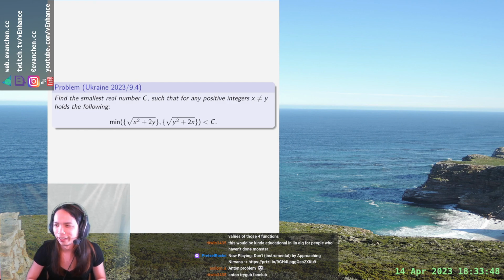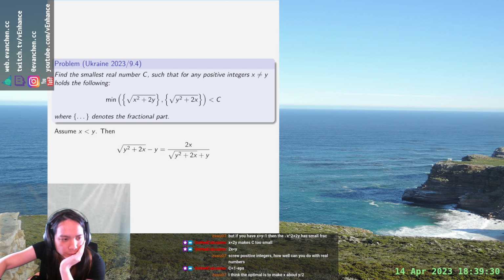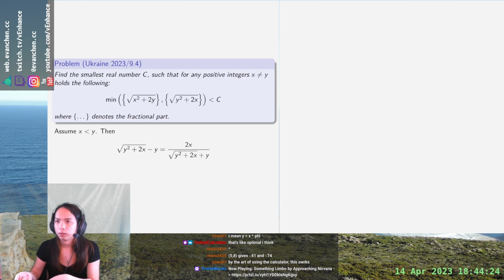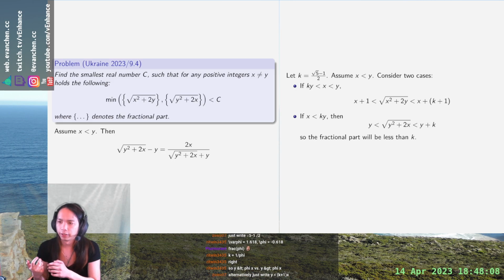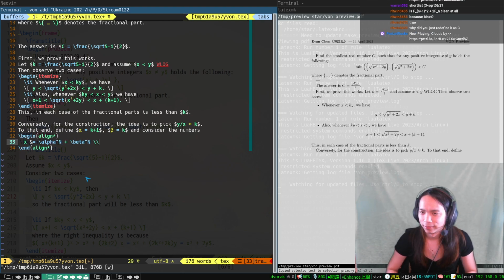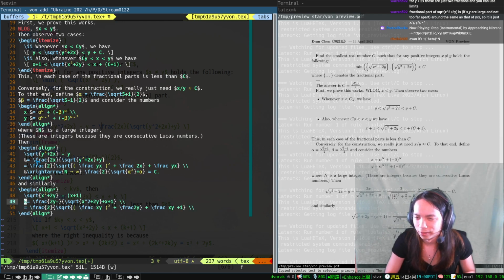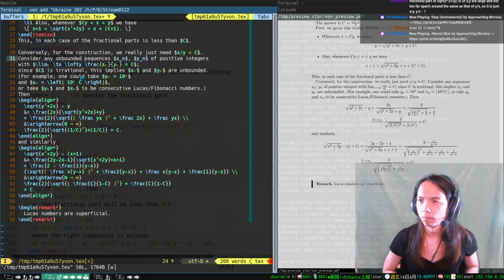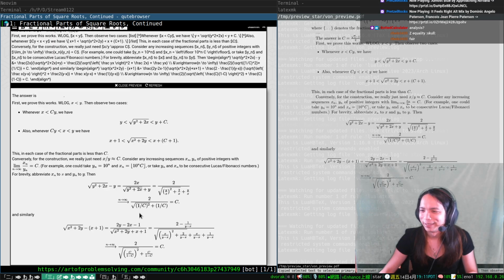Ukraine 2023/9.4: FRACTIONAL PART INEQUALITY (by Anton Trygub)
The golden ratio appears everywhere wow